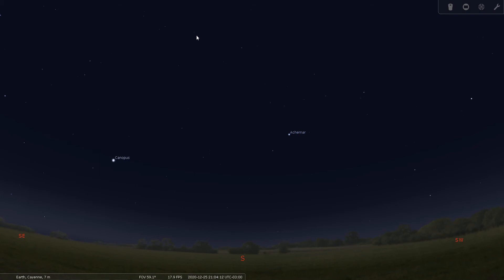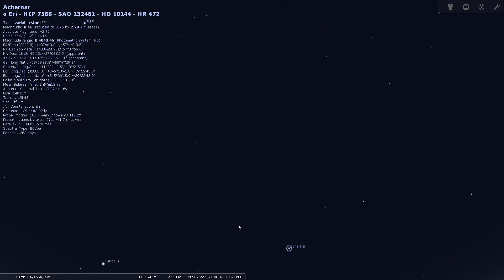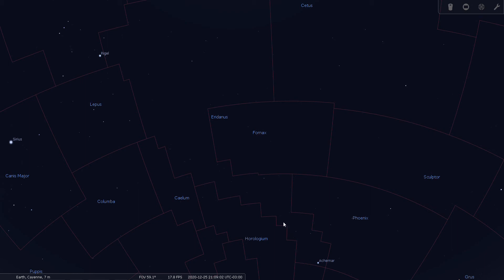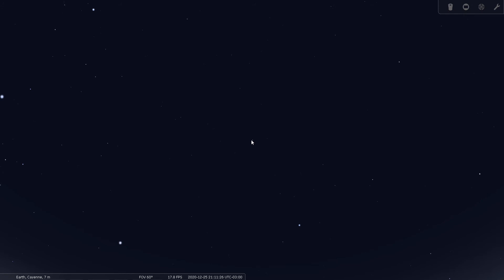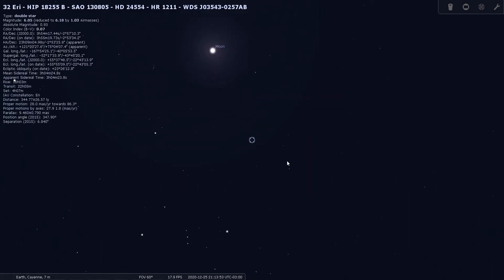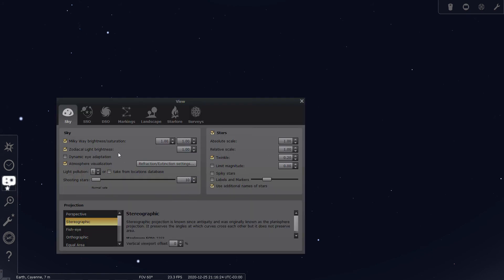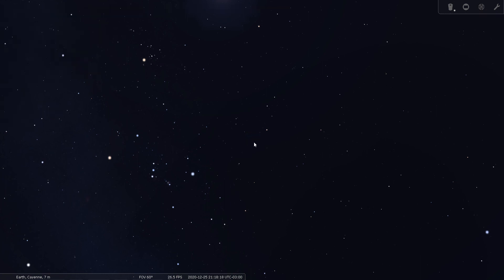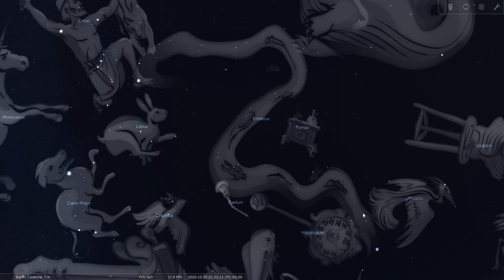Constellation Tour 47 - Eridanus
Take a tour with me through the constellation of Eridanus, the River. This tour will be conducted using Stellarium and released on YouTube. This is part of a series of 88 virtual sky tours that will take you around the entire sky, one constellation at a time. Join me as we go through the constellation's location in the sky, it's brighter stars, double stars, and a few deep-sky objects.